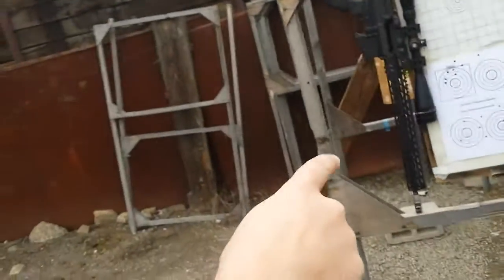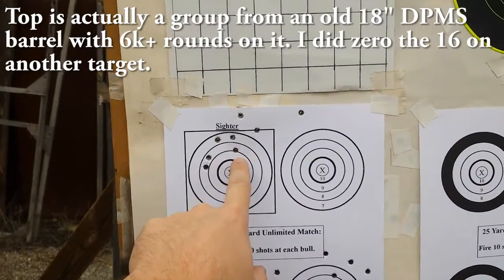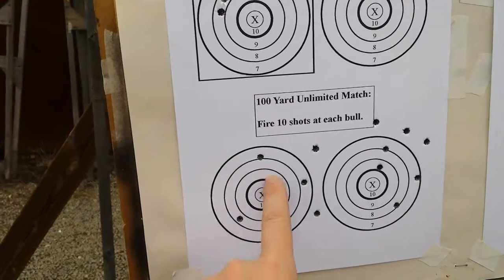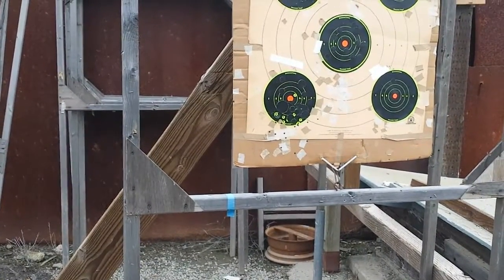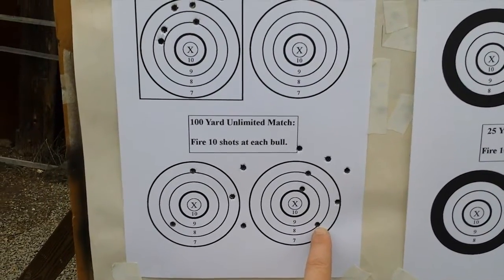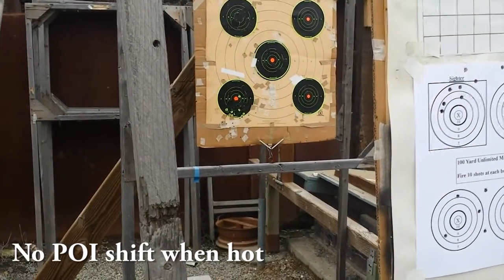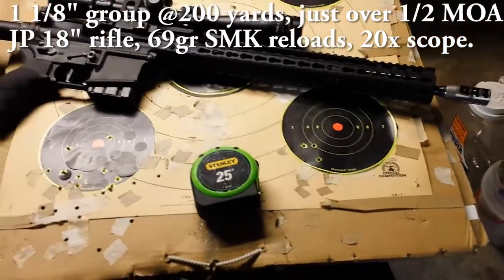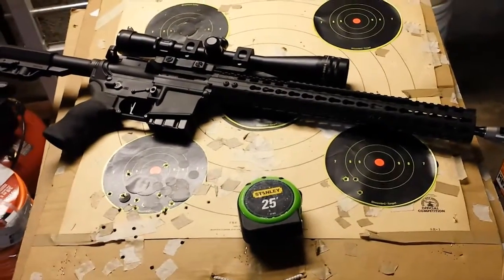20160128 - 16" Faxon Pencil Barrel Test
Here I test if the 16" Faxon pencil barrel will shoot decently at 200 yards and hold zero when heated up. This is an upper I built myself, build specs are below.

Andersen arms sport upper receiver
RCI Titanium BCG
Faxon Arms 16" Midlength Pencil barrel
SLR Adjustable gas block
Fortis Manufacturing comp
UTG 15" rail

Lower had an A2 stock and JARD trigger.